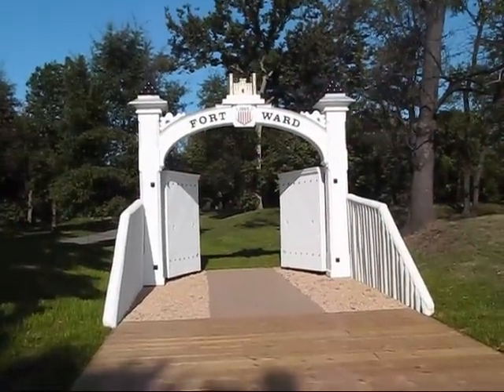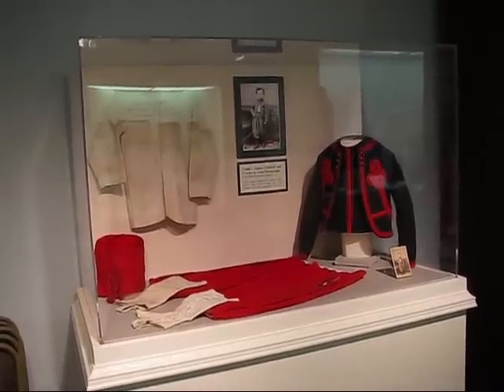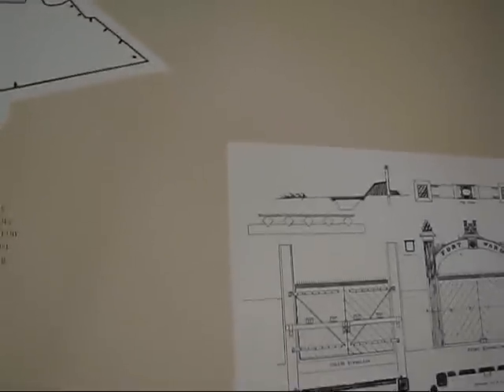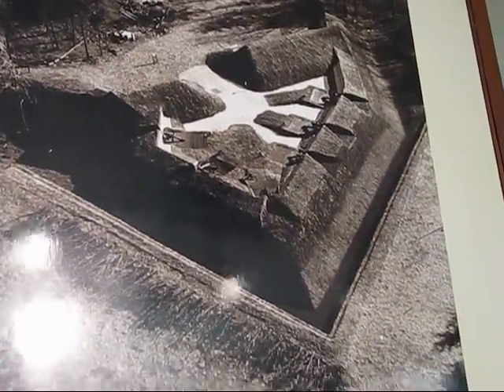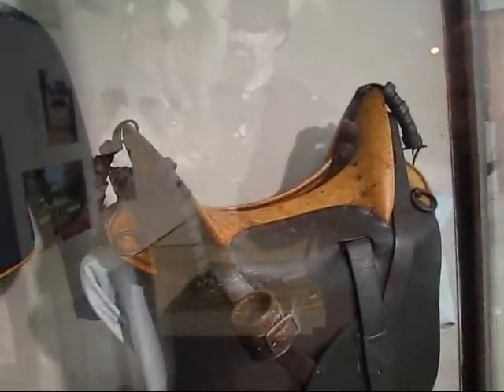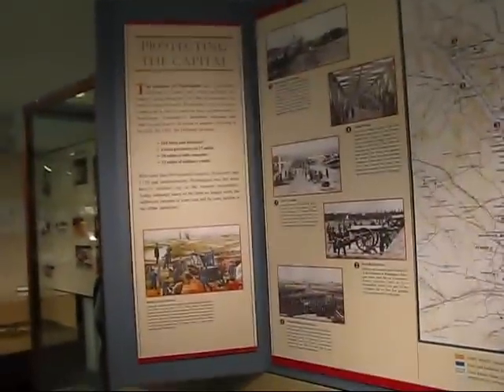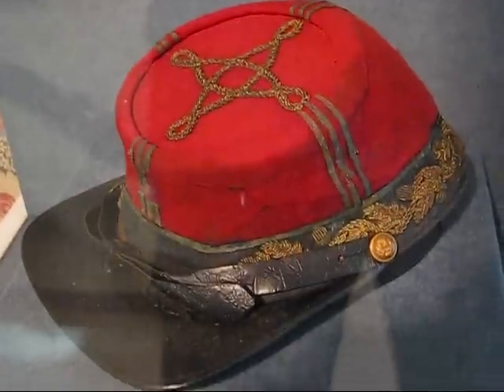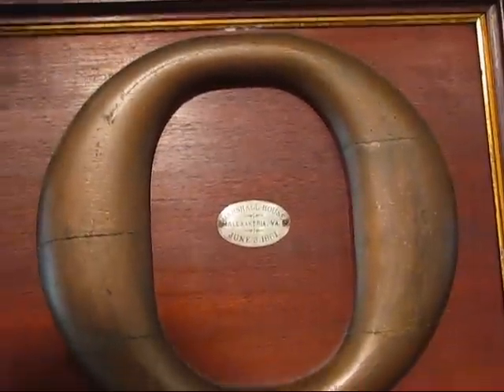Fort Ward, Alexandria, VA Part 1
John takes a tour of the Fort Ward museum, a small but excellent museum of its type.  Part 1 moves from outside the museum to inside and takes in about one-third of the exhibits, leaving the bulk of them for part II.